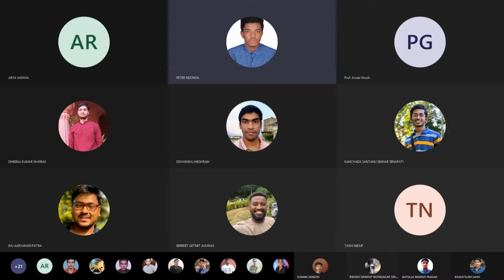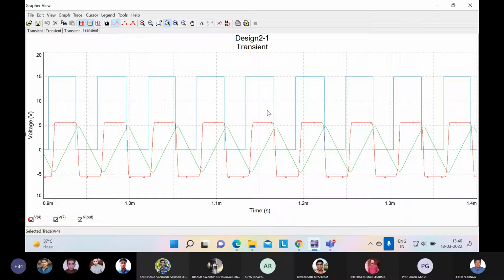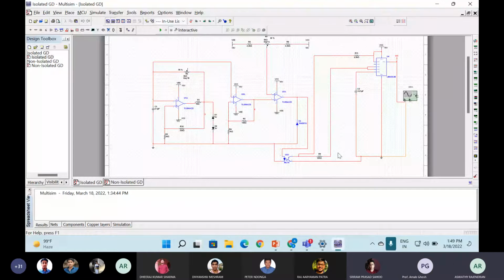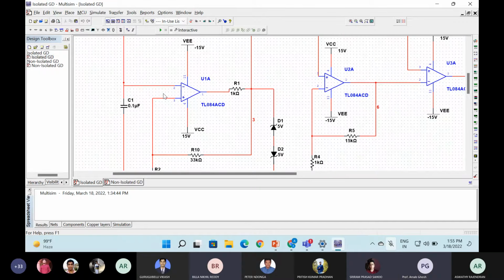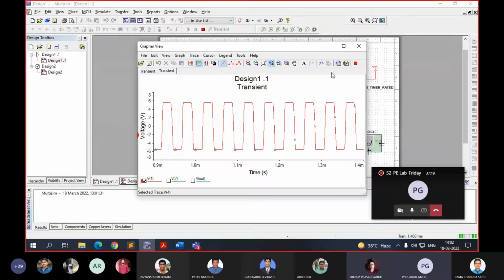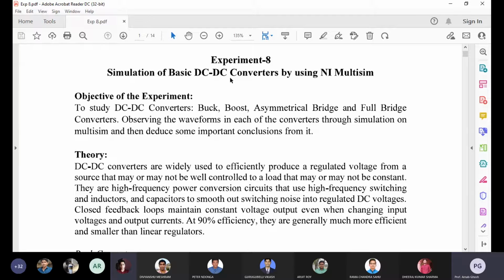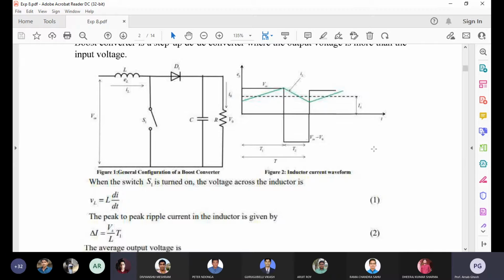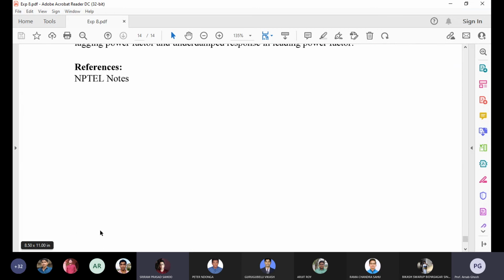Simulation 7: S2 PE Lab